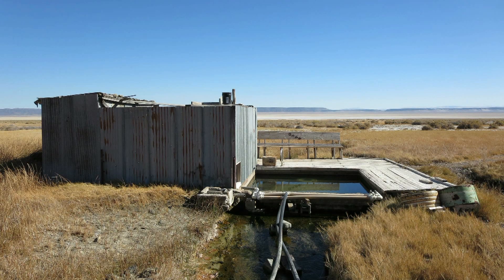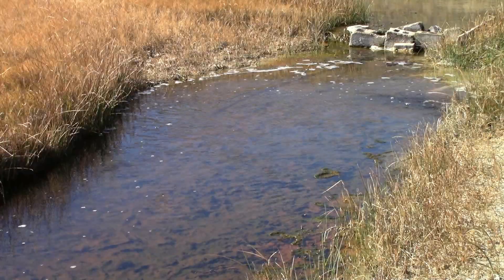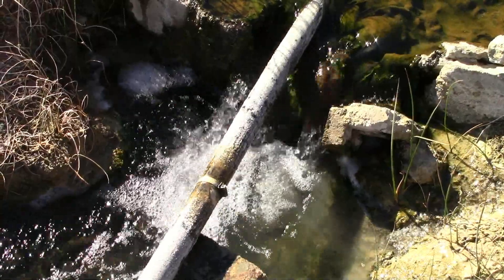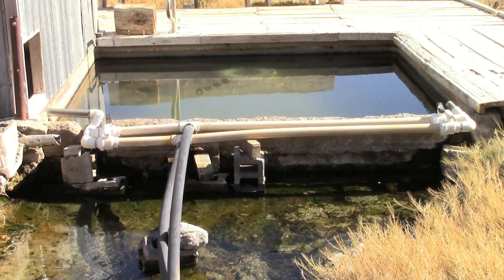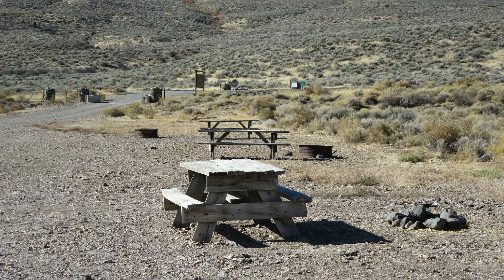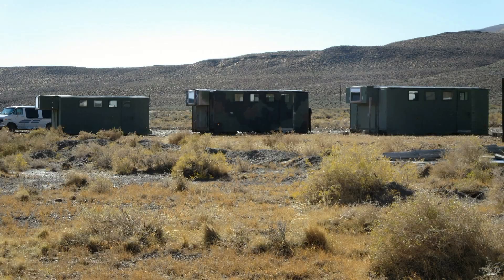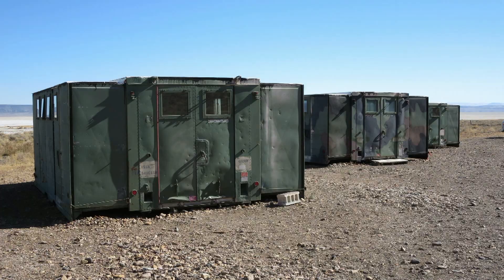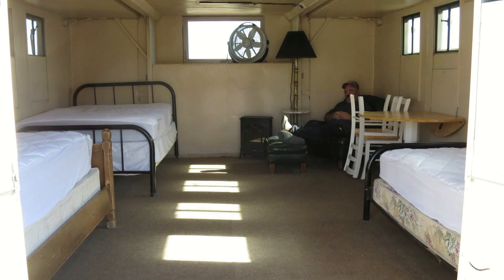Alvord Hot Springs in Southeast Oregon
Alvord Hot Springs is adjacent to the Alvord Desert, and east of Steens Mountain.   The springs is part of the Alvord Ranch property owned by three generations of the Davis family since 1970.  The springs are still quite rustic, although there is now a campground, store, rest room, and sleeping huts, and you pay a small fee.